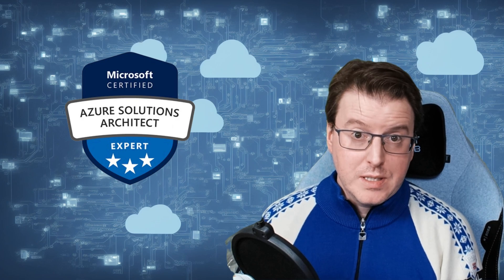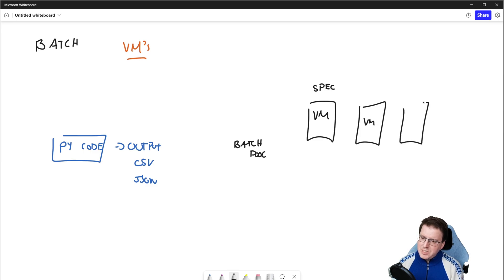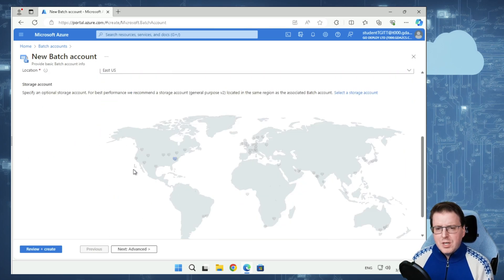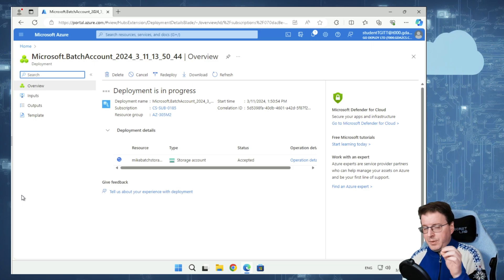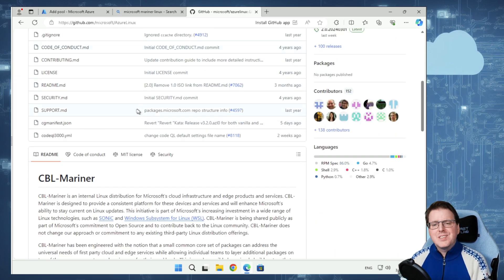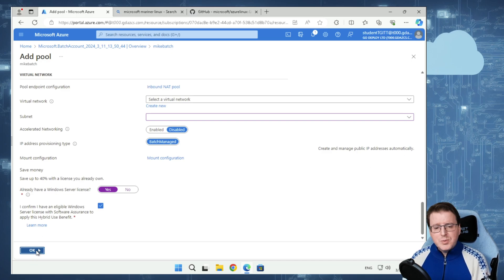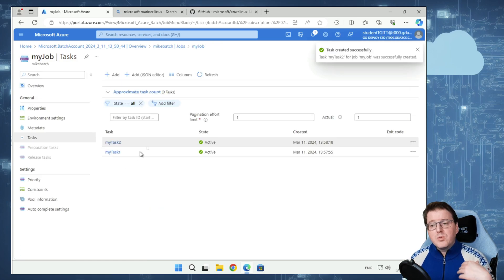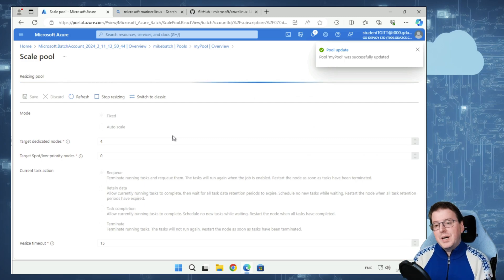Azure Batch High Performance Computing AZ-305 Essentials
Azure Batch High Performance Computing for your AZ-305 exam

Use Azure Batch to run large-scale parallel and high-performance computing (HPC) batch jobs efficiently in Azure. Azure Batch creates and manages a pool of compute nodes (virtual machines), installs the applications you want to run, and schedules jobs to run on the nodes. There's no cluster or job scheduler software to install, manage, or scale. Instead, you use Batch APIs and tools, command-line scripts, or the Azure portal to configure, manage, and monitor your jobs.

Developers can use Batch as a platform service to build SaaS applications or client apps where large-scale execution is required. For example, you can build a service with Batch to run a Monte Carlo risk simulation for a financial services company, or a service to process many images.

There is no additional charge for using Batch. You only pay for the underlying resources consumed, such as the virtual machines, storage, and networking.